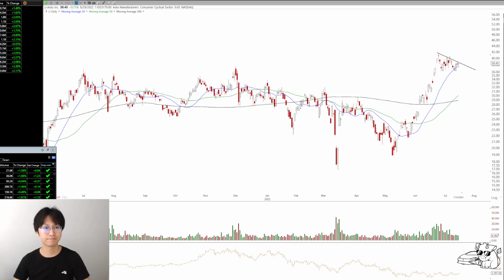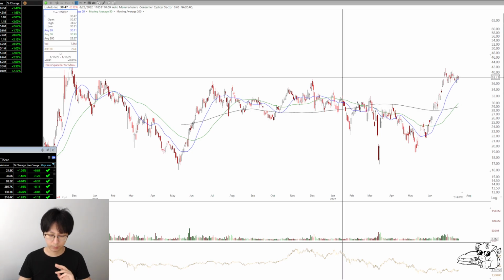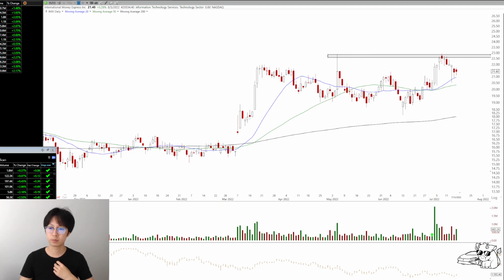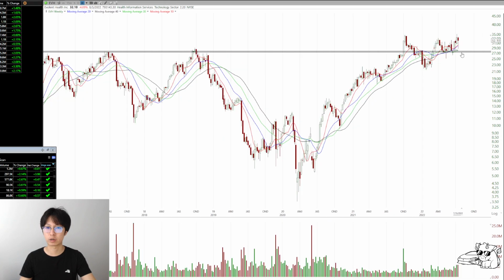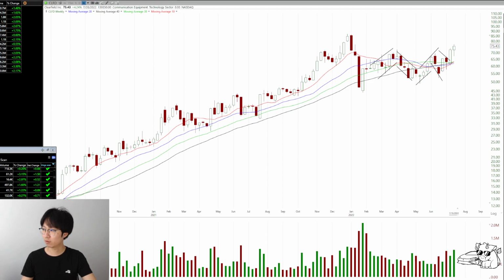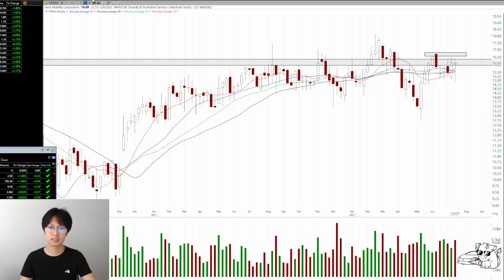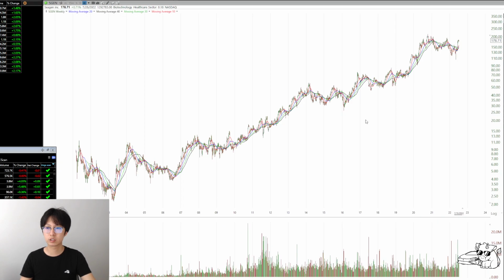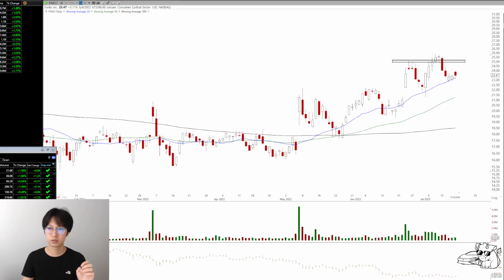What Stocks to Look Out For in the Remainder of 2022?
Give me a follow if you like my content

Join this stock discord community where you share ideas and talks about them